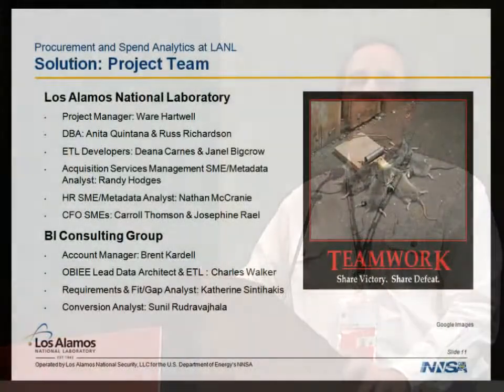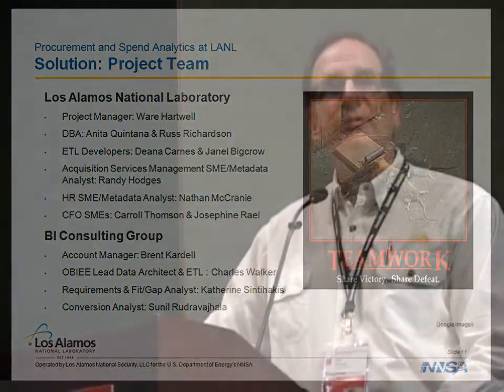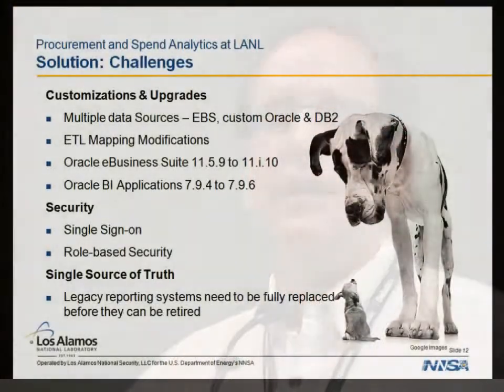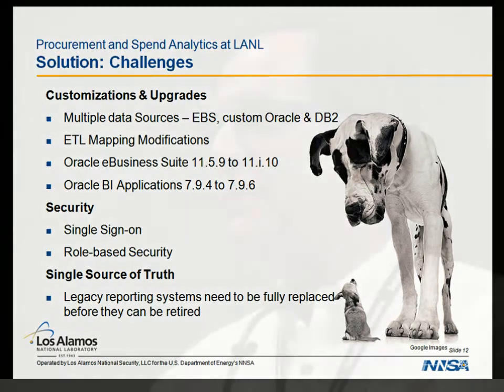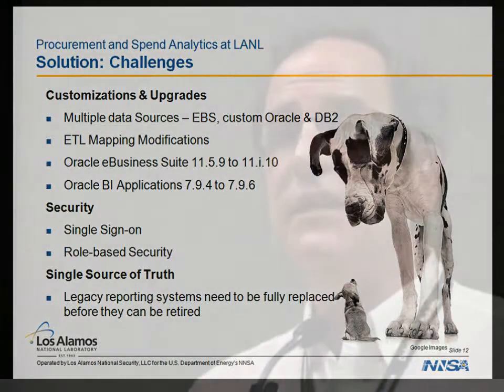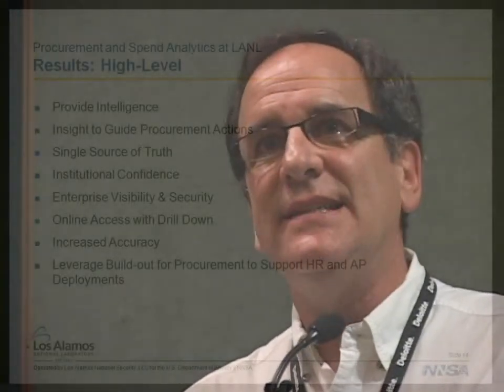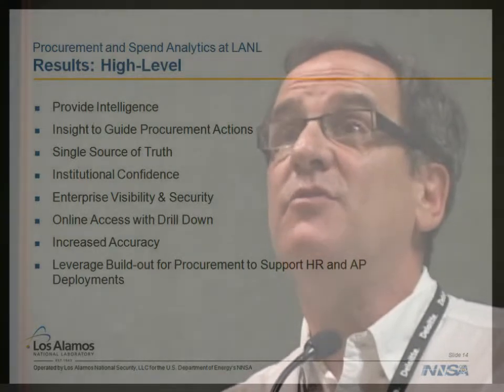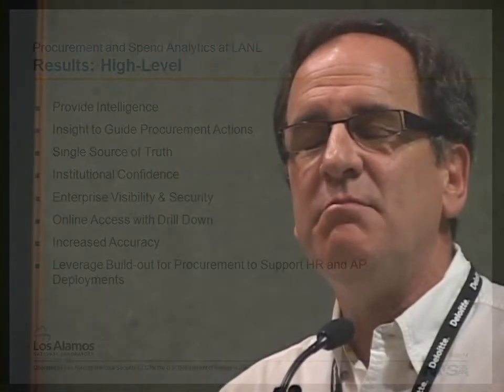Oracle Procurement and Spend Analytics at Los Alamos National Laboratory - Part 2 of 3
Part 2 of 3.  With a $2.2 billion budget, Los Alamos National Laboratory (LANL) is one of the largest science and technology institutions in the world that does multidisciplinary research in fields such as national security, outer space, renewable energy, medicine, nanotechnology, and supercomputing. Through a unique mentor-to-protÃ©gÃ© training program, LANL is shifting from standard operational reporting to generating business intelligence insight with the use of Oracle Business Intelligence Enterprise Edition and Oracle Business Intelligence Applications. In this session, LANL leaders discuss their best practice strategies for deployment and the creation of data stewardship guidelines that lay the groundwork for a long-term reporting strategy.